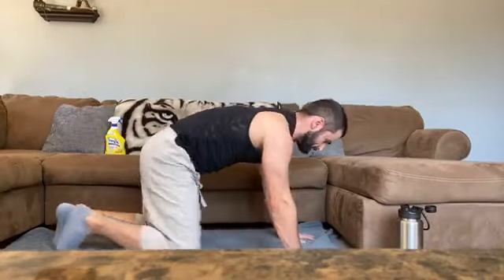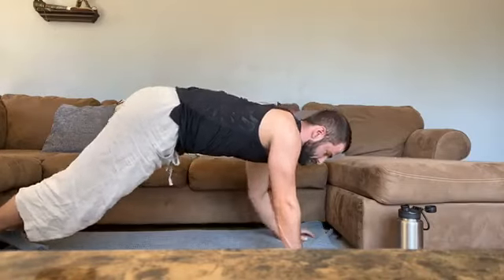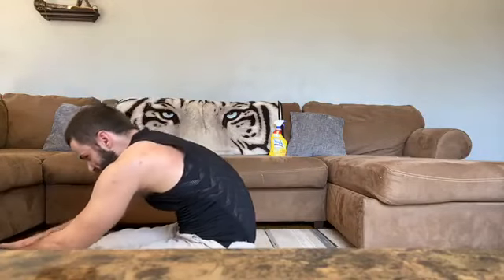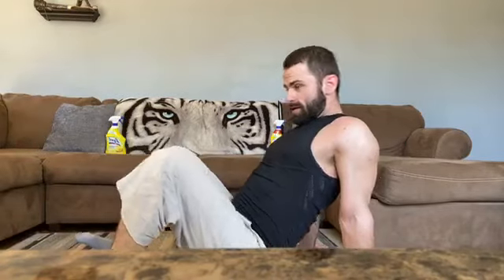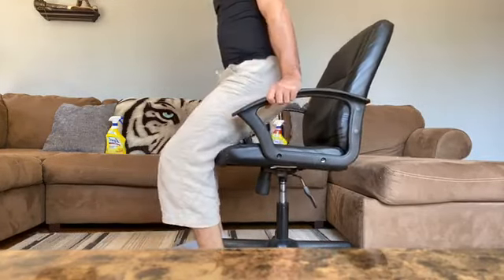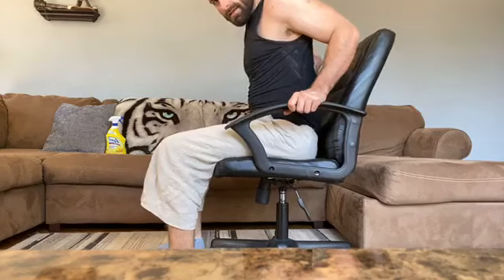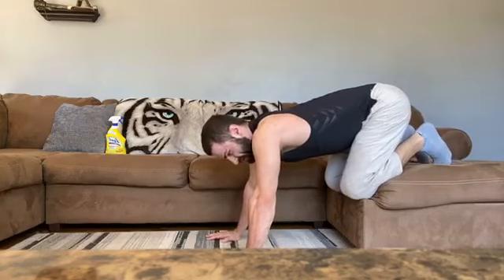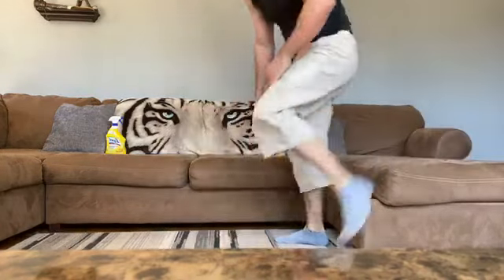Basic Calisthenics: A Mobility Check-up. Workout at Home Recorded Live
Basic Calisthenics : A mobility check-up

Supportive movements; you will be holding your body stable in positions below your center of gravity.

Main challenges - Remembering to stabilize with active muscles, not joints. Breathing consistently while continuously bracing your core.

Push up position

Side plank position

Bridge position

Dip position

Pike position

We are going to cycle through these positions a few times and we if we are up to doing some of the full-scale movements afterward.

Before starting the exercise routine in this or any other video, first and foremost, ensure that you’ve been evaluated and approved by your primary care physician or other doctor(s) to participate in exercise routines. Second, ensure that your exercise area is safe and clear of any obstacles that could pose a risk or a danger to yourself, to others, or to your property. Finally, use common sense – if you feel that you might be overdoing it, lower the intensity, take a break, or stop exercising altogether for a period of time. You may want to revisit your doctor if necessary. By voluntarily participating in this exercise routine, you do so at your own risk, and you agree to release and discharge SSP from any and all claims or causes of action, known or unknown, arising out of your participation in this exercise routine. Neither SSP nor its trainers shall be responsible or liable for any injury, harm, or damage you, your property, or others may sustain as a result your participating in this exercise routine or reliance on advice or information shared in it. Neither SSP nor its trainers make any representation or warranty that this or other exercise routine will make you healthy or fit, and SSP disclaims any warranties (express or implied), of merchantability, or fitness for any particular purpose, and SSP shall in no event be held liable to any party for any direct, indirect, punitive, special, incidental or other consequently damages arising directly from any use of this (or other) video, which is provided “as is.” This video is the sole property of SSP and may not be recreated, copied or reproduced without the express, written consent of SSP. SSP reserves the right to remove these videos at any time in its discretion.